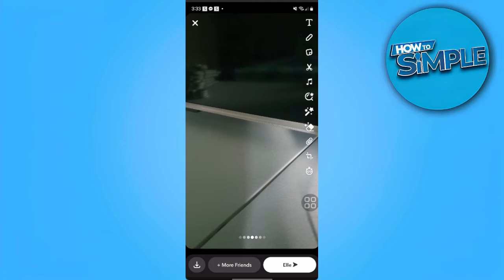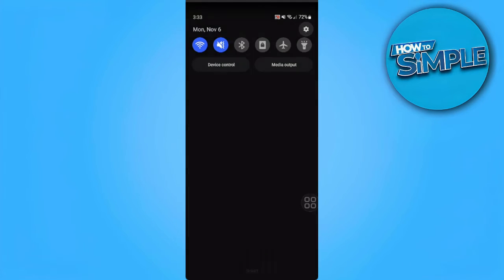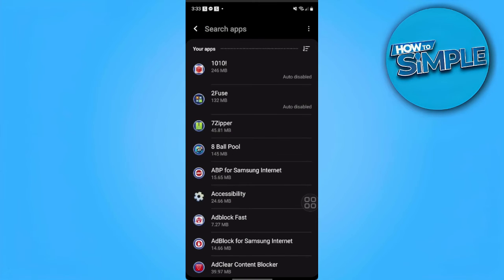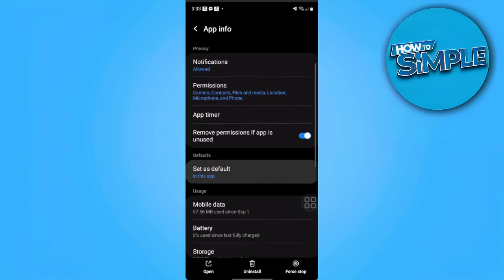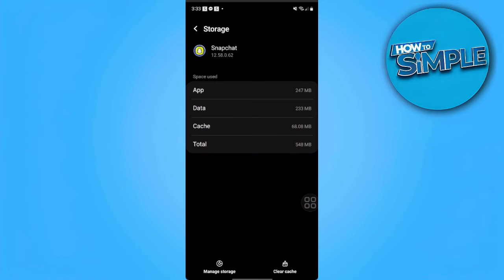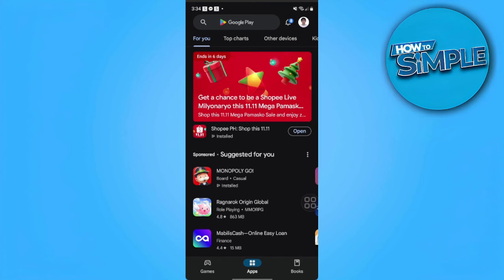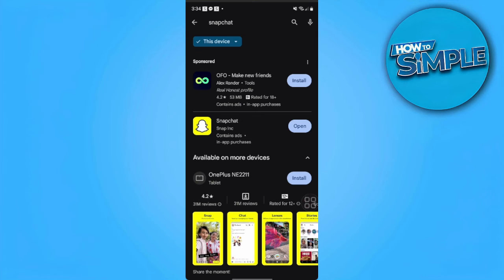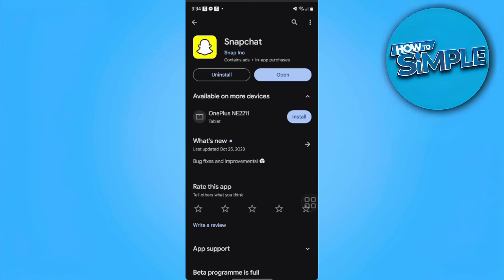How to Fix Snapchat Save in Chat Option Showing Problem Solved